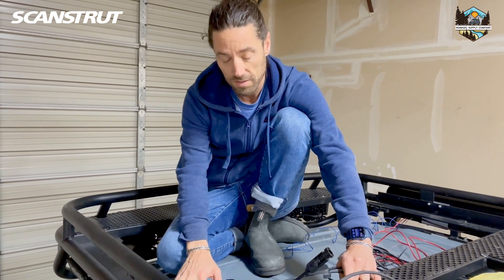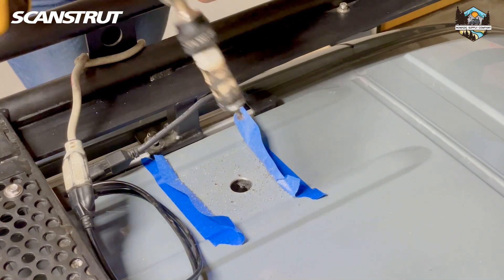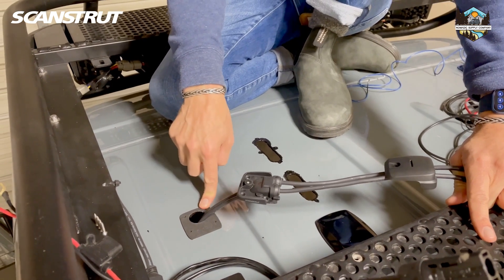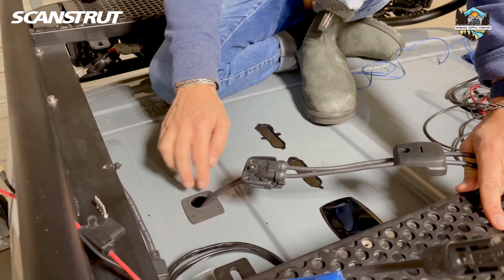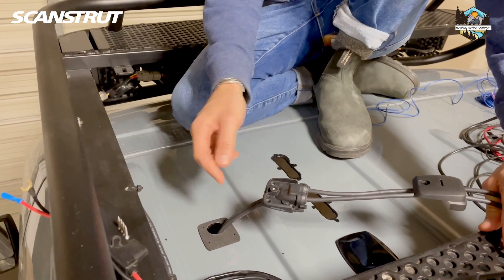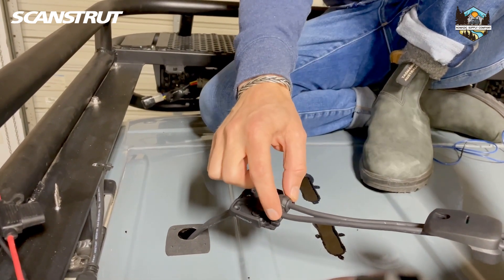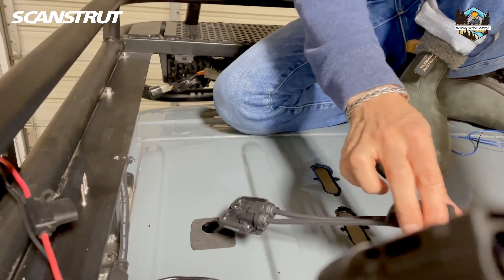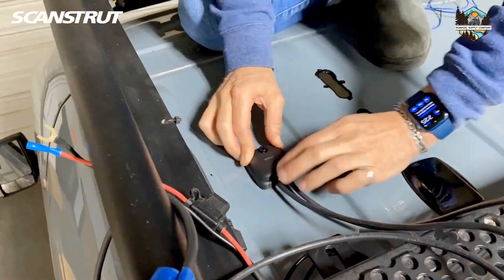Routing solar panel cables through the roof of a van.